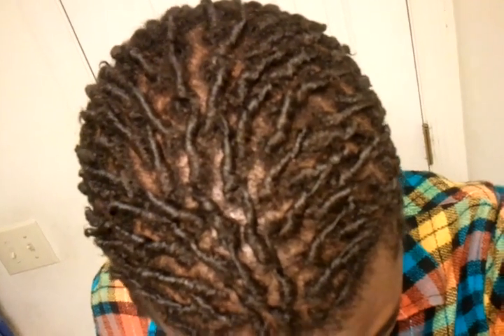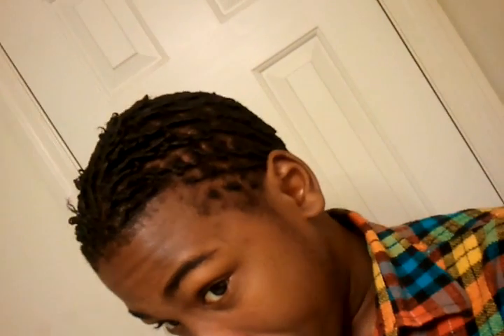MY NEW LOOK!!!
I'm just showing off my new hair style...trying something different!